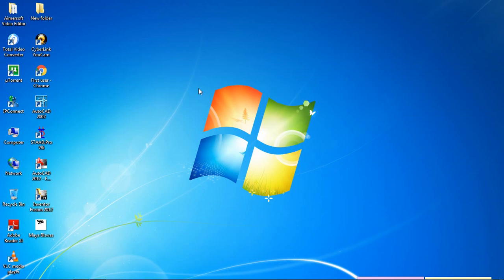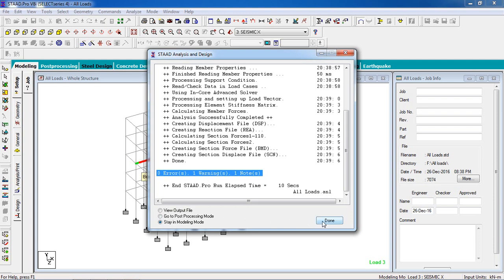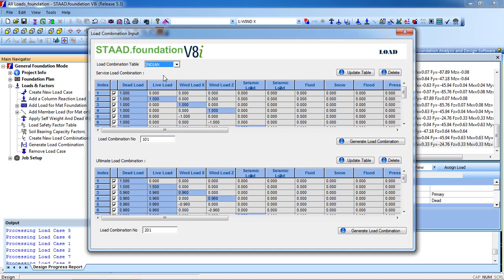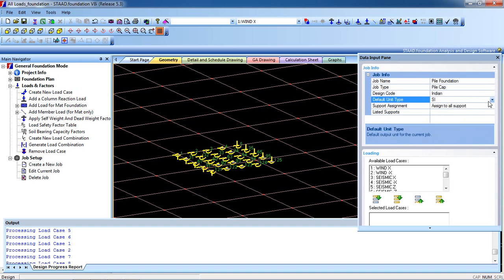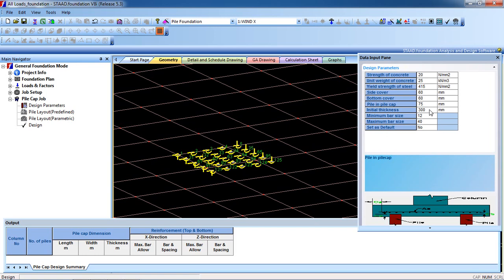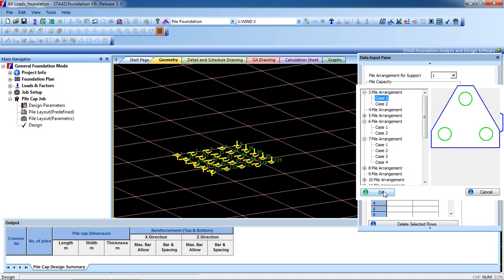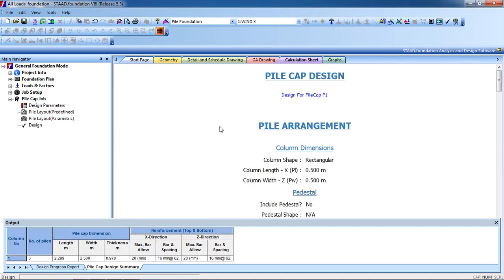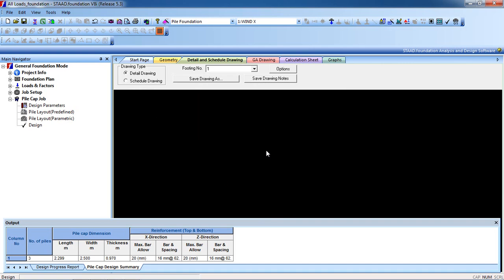STAAD Pro Tutorials - Analysis & Design of Pile Cap Foundation (Adv. Foundation) ( Day 30)